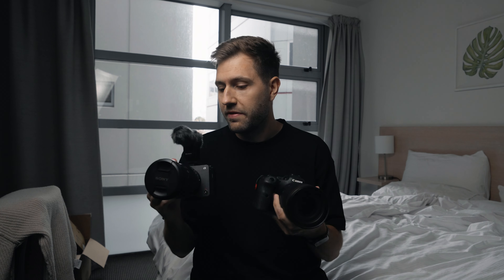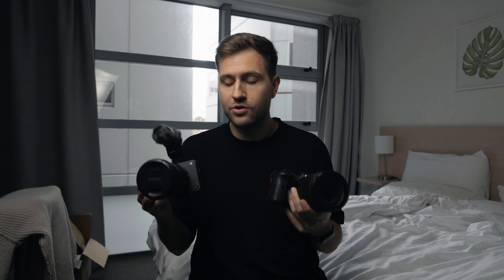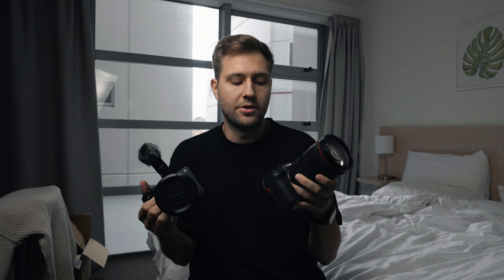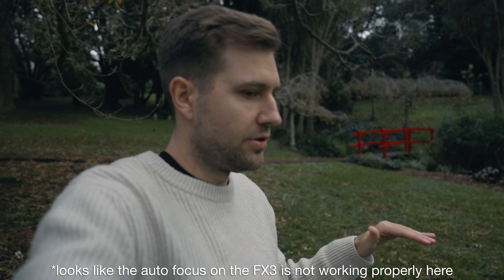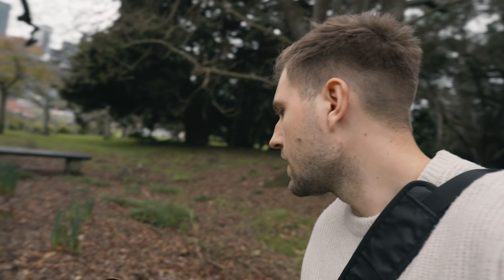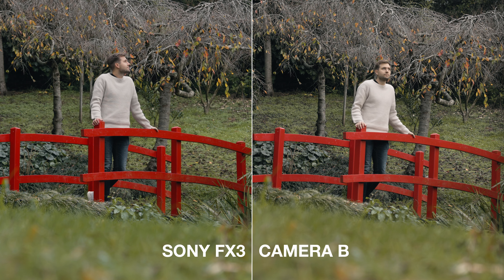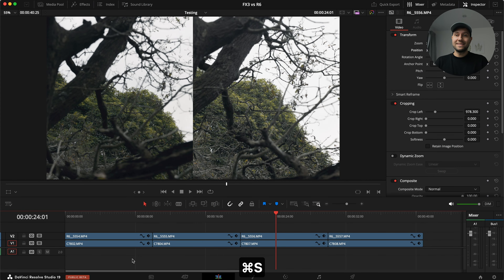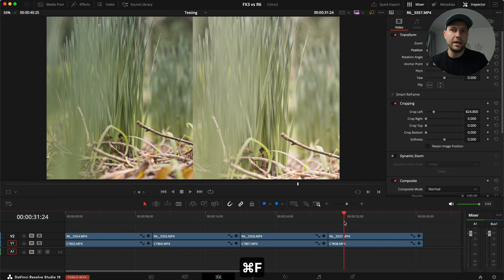The Sony FX3 vs My Canon R6 // Difference In Color & Dynamic Range - VLOG_04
I have the FX3 on loan from Sony for 2 weeks, so I naturally wanted to test my Canon R6 up against the FX3 to see what differences there are. I'm not interested in the difference in features but more in the image quality, dynamic range, and color - and to see if there would be a significant difference.

This is by no means scientific and I haven't done this before, it's my personal test to decide whether or not there's a difference and I'm sharing it with you as it may be useful in some way.

📧 Weekly Newsletter
🗺️ Free Color Grading Guide
📜 Guide: Understanding Nodes in DaVinci Resolve
🎨 Premium LUTs
📚 Color Grading Course

Music, SFX, VFX
🎶 The Best SFX Library (3 months for free with code: alexbjorstorp

Overview:
00:00 - Intro
02:05 - Capturing The Test Shots
06:29 - Reviewing The Differences
18:47 - Final Thoughts